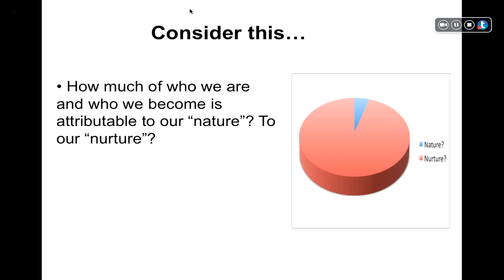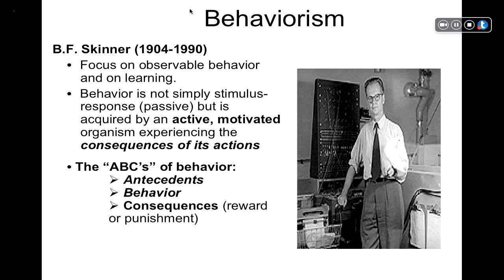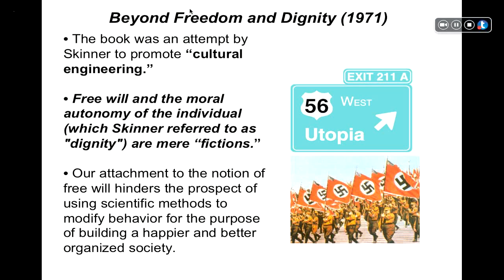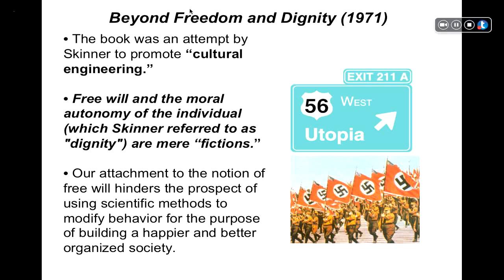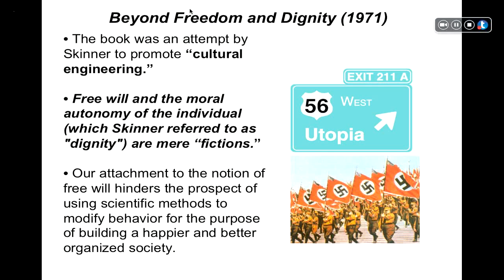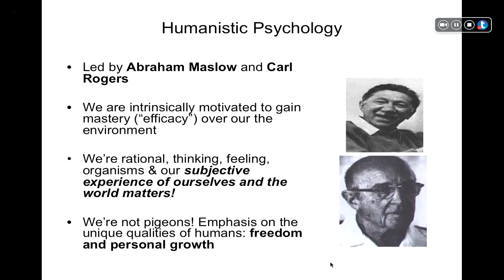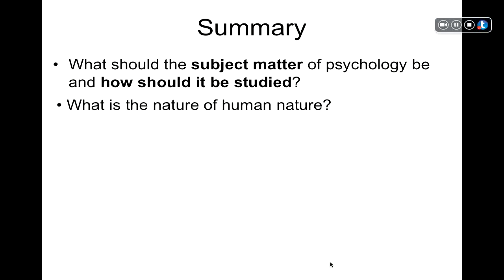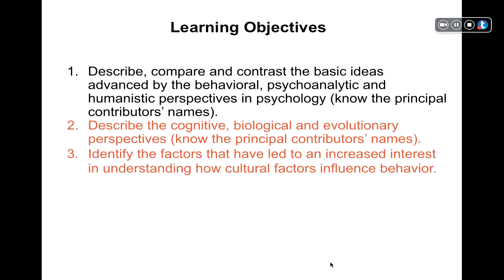Lecture_2_Chapter_1